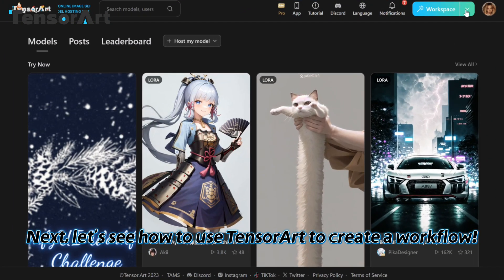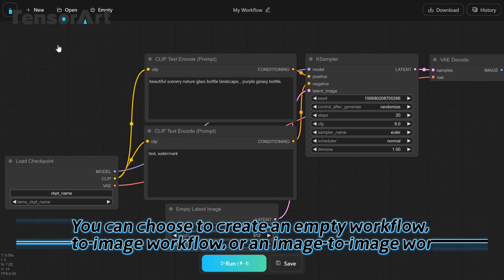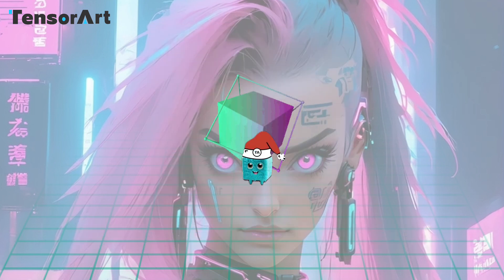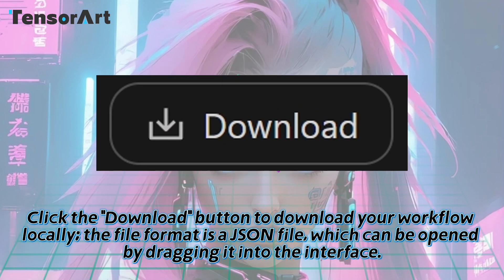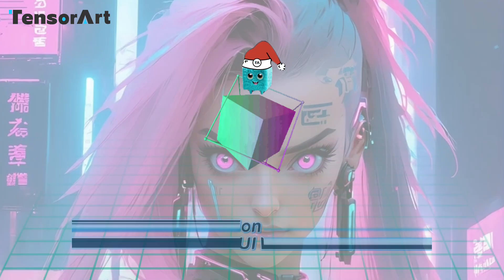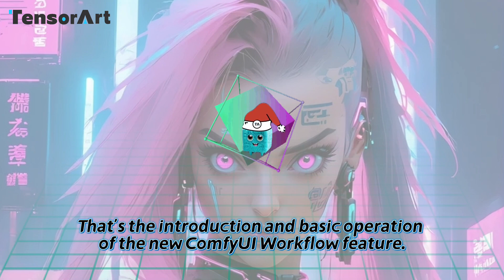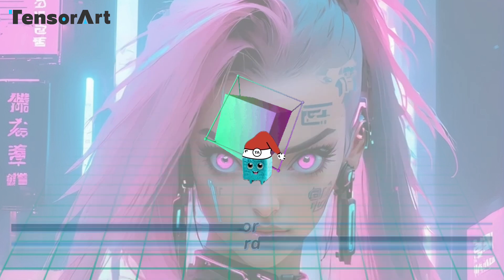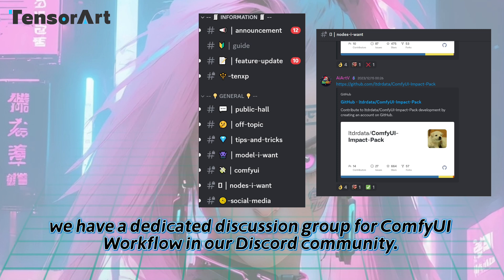ComfyUI Workflow Tutorial｜TensorArt Feature Update🔮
Hello Tensorians, we have exciting news to announce! With this functionality, you can freely combine your image generation modules and delve deeper into observing the specific processes and details of image generation, offering you more creative space!  Through this video you can learn how to create a ComfyUI Workflow on TensorArt. Let's check it out!🪄

🎬Chapter
1. Introduction   0:37
2. How to create a workflow   1:28
3. How to run a workflow   2:26
4. Outro   2:55